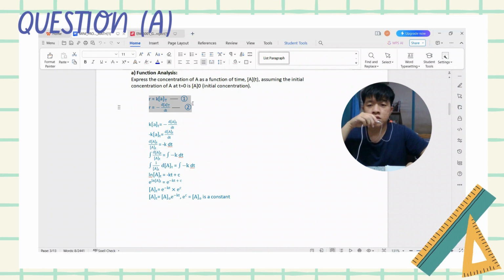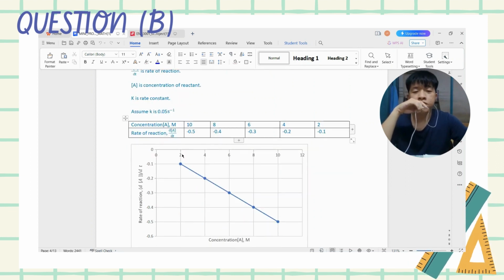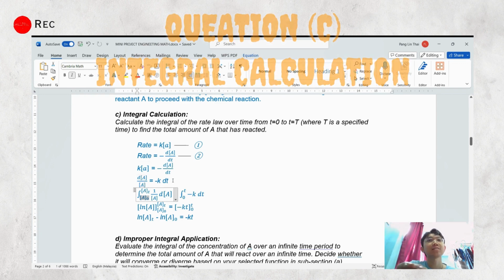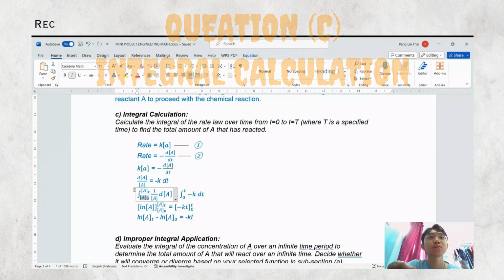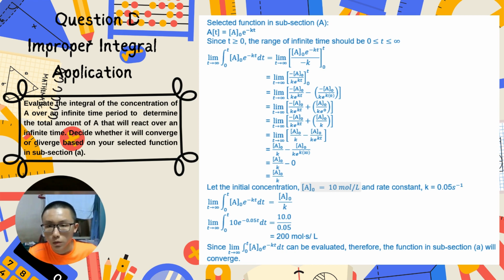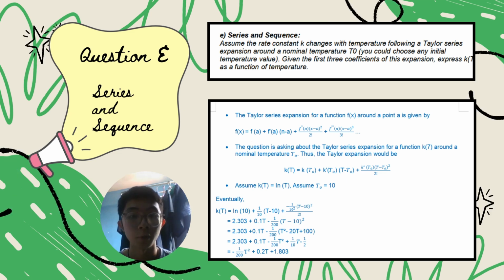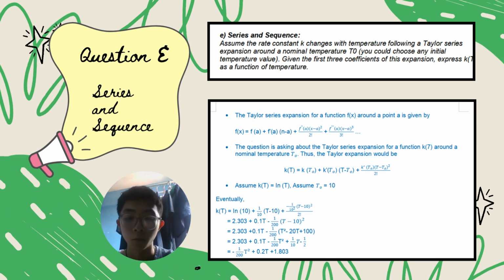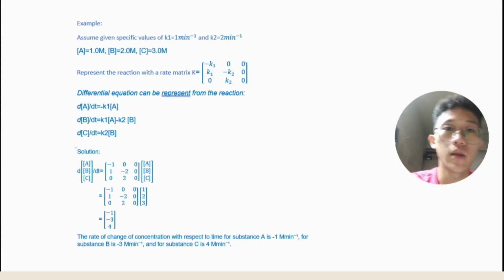ENG3001 MATHEMATICAL ANALYSIS OF CHEMICAL REACTION KINETICS